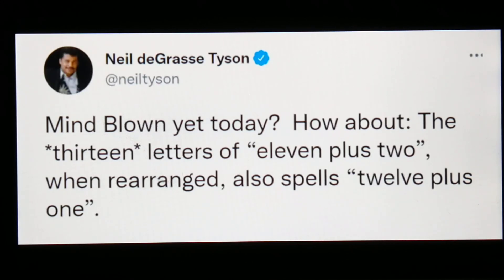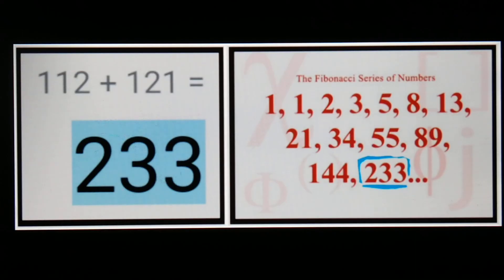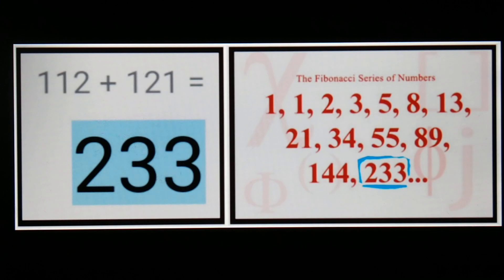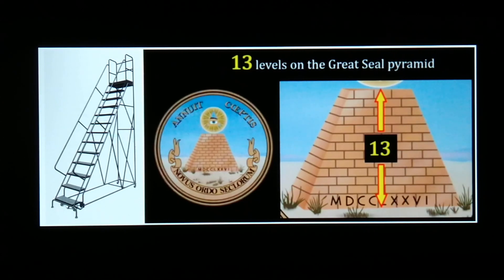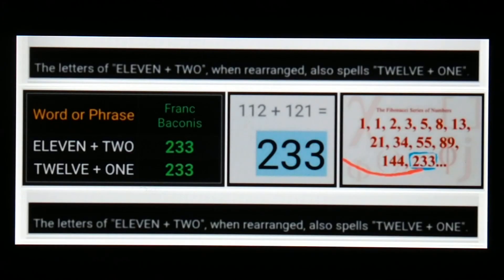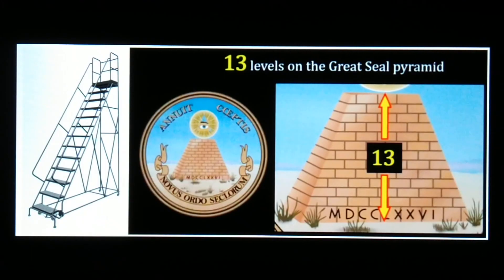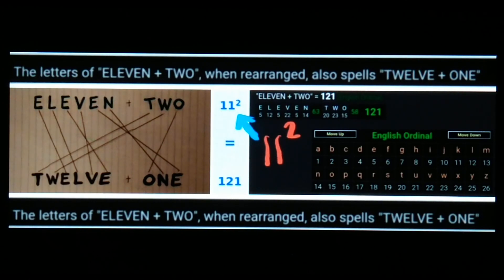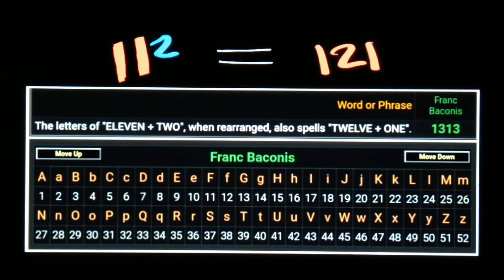ΕLΕVΕΝ ΤWΟ ρlus ΤWΕLVΕ ΟΝΕ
shout out to Lambda 115...
I got the pyramid visual from his channel.